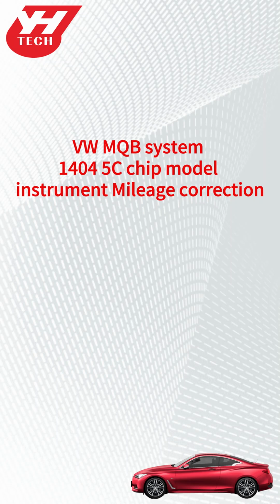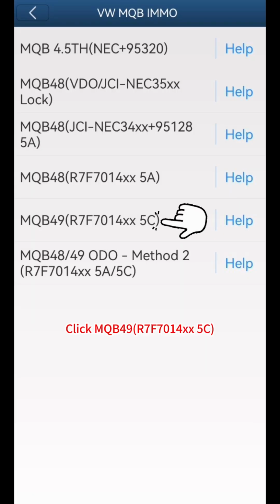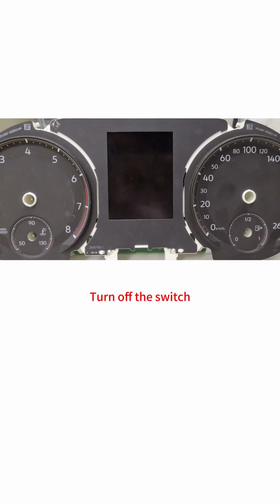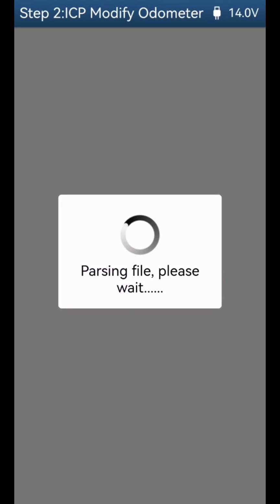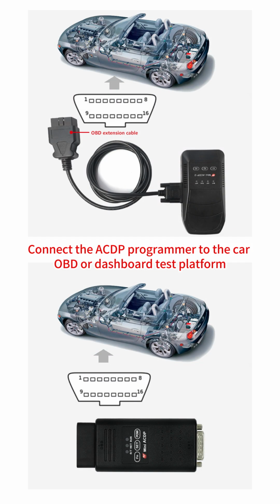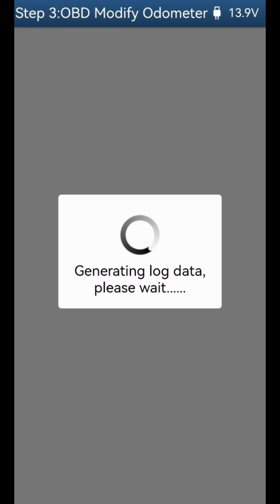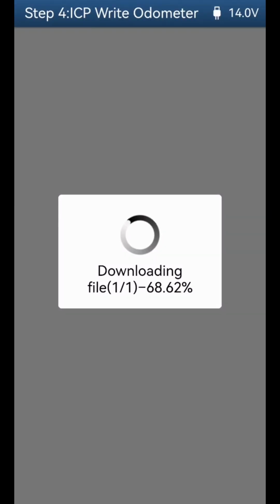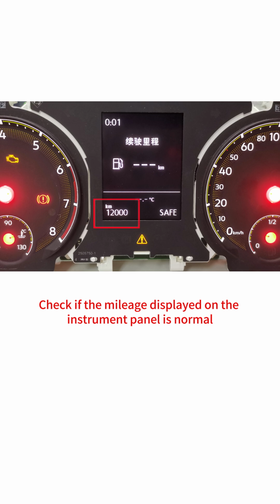Yanhua Mini ACDP Module 34 Function: Mileage Repair (1404 5C Chip)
Yanhua ACDP Module 34 (MQB-34), for VW MQB RH850 IMMO Add Keys & All Key Lost & Milage Correction, work with ACDP1, ACDP2.